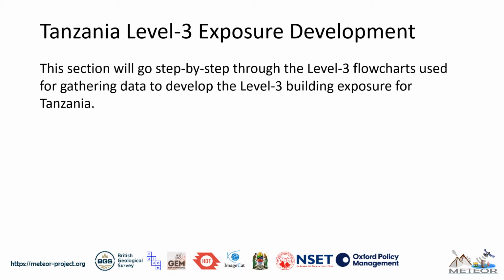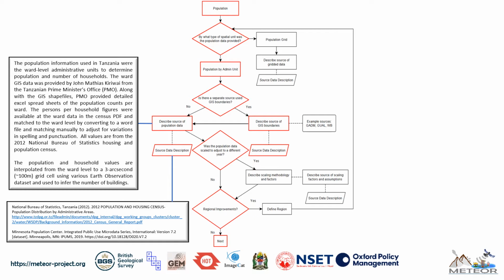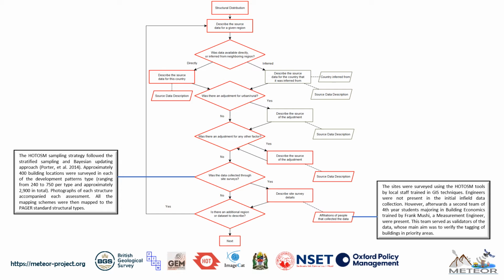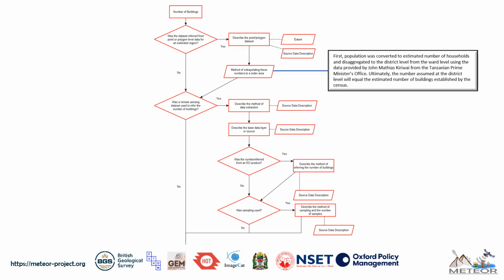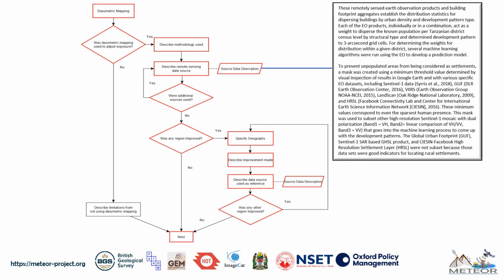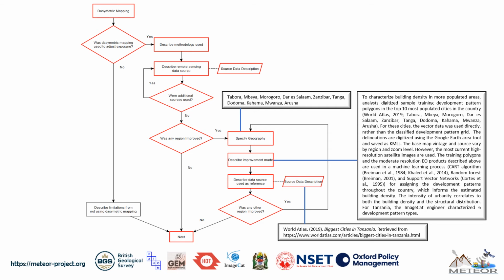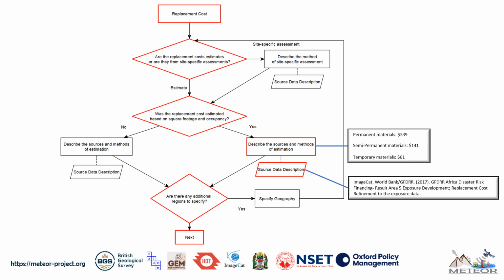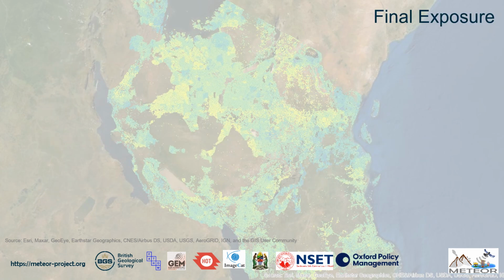7b. Demonstration of exposure flowchart for METEOR in Tanzania